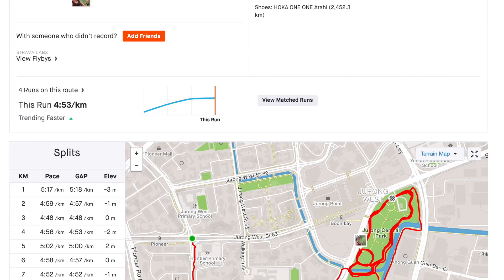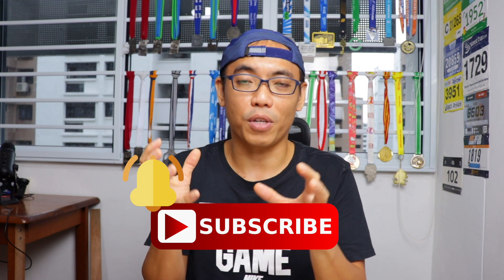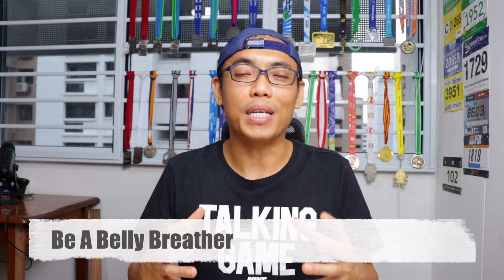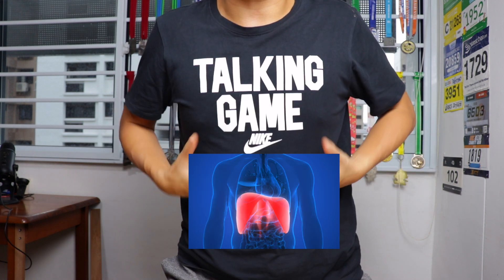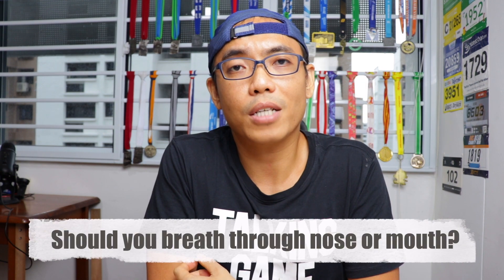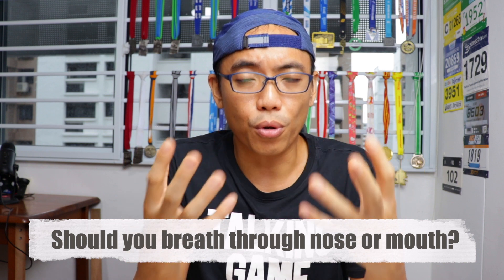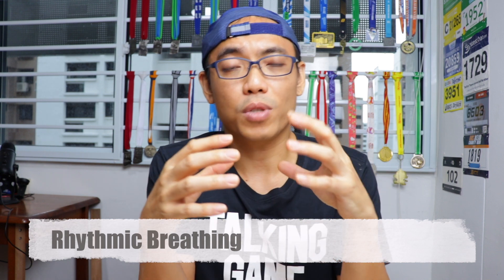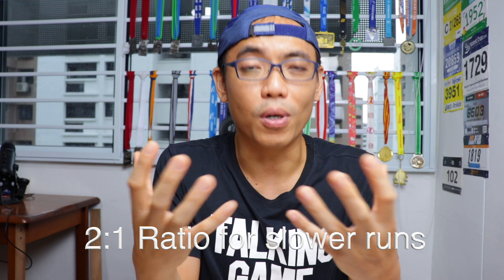How To Breathe When Running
Lots of runners tend to neglect how they breathe when they run. Do you know adopting proper breathing techniques can help a runner improve running efficiency and lower the chances of injuries?

In this video, I will share some of the breathing techniques that I adopted during my runs that helped me to perform better.

Check Out The Tools I am using to create my videos and grow my Youtube Channel